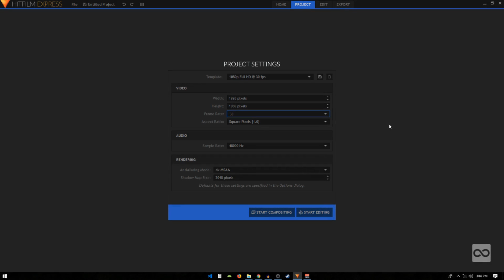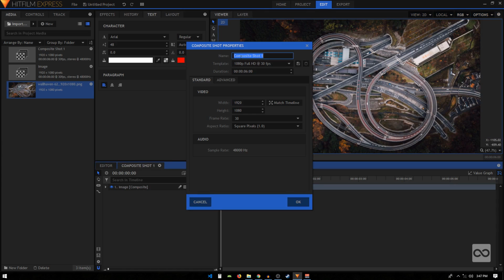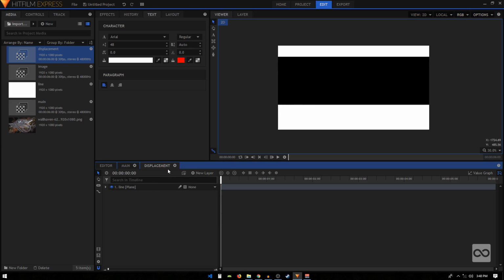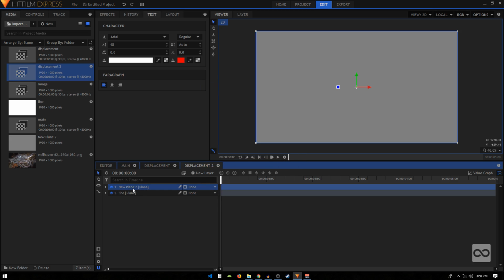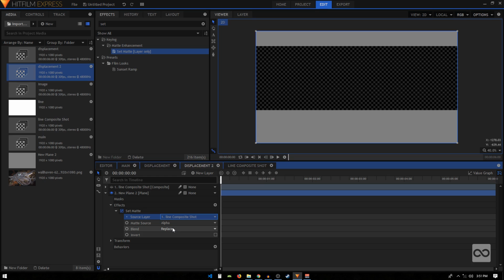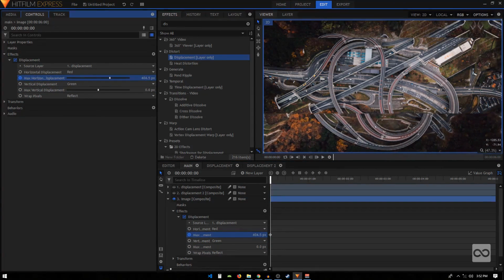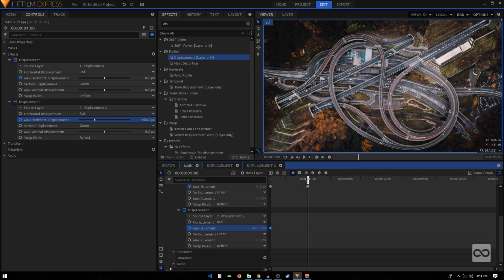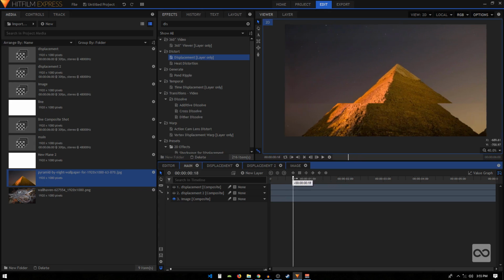Hitfilm Express Tutorial | Displacement Offset Effect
In this tutorial, we're going to create a displacement offset effect using displacement effect in Hitfilm Express.